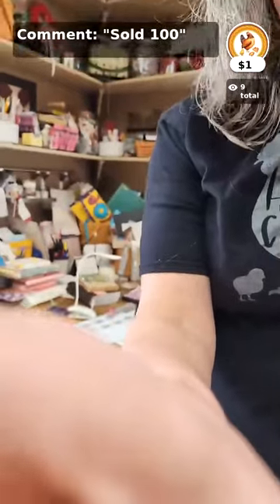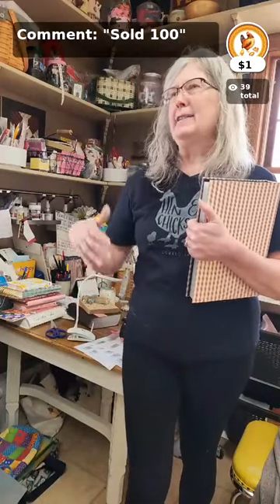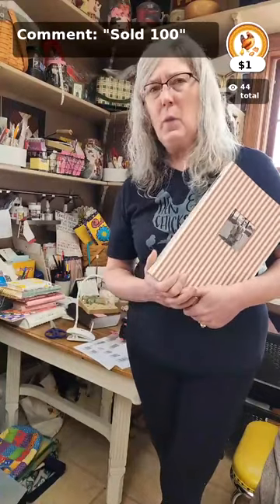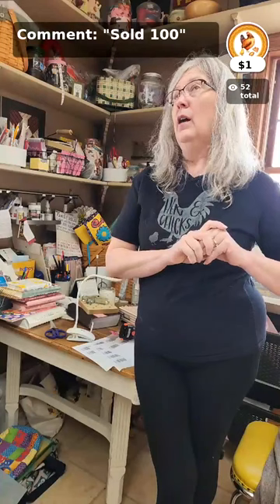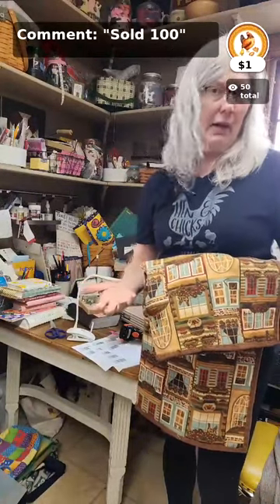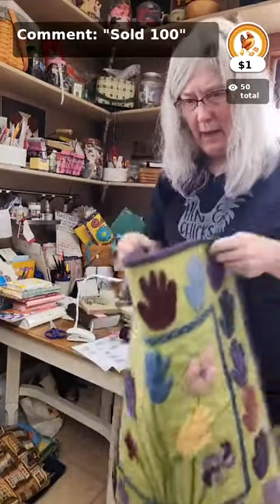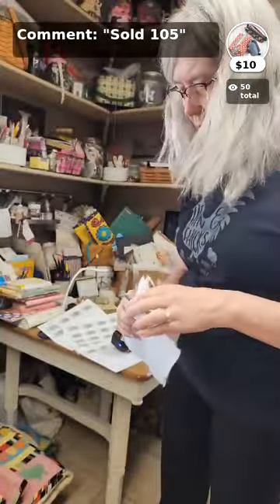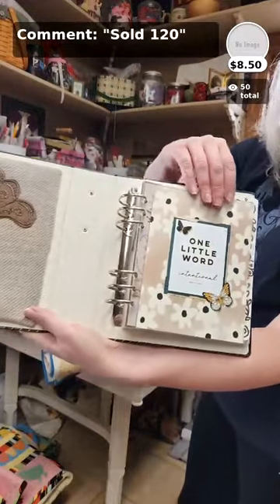Get to Know Heidi Kaisand at Hen & Chicks Studio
Heidi Kaisand comes to you LIVE from her sewing room, sharing stories and quilts from her quilting journey.